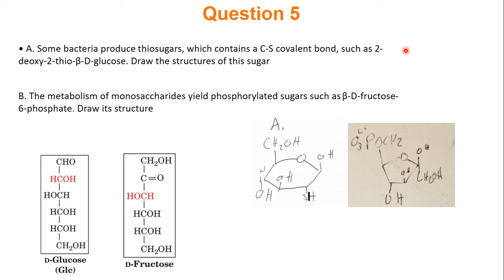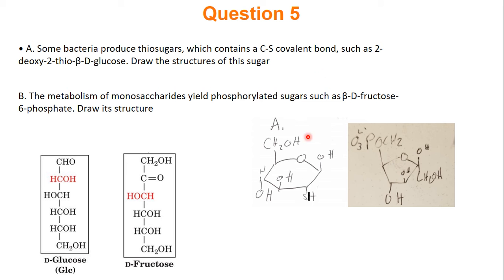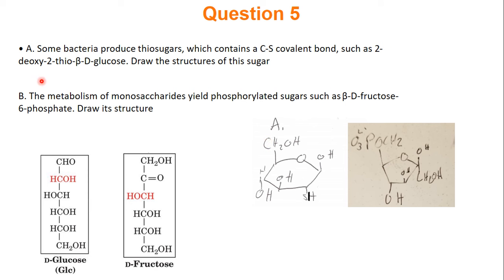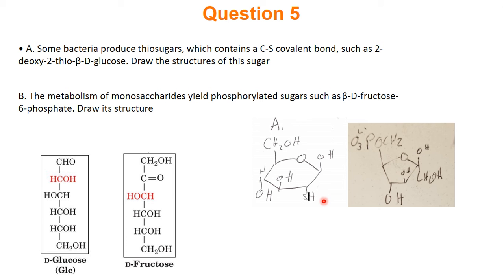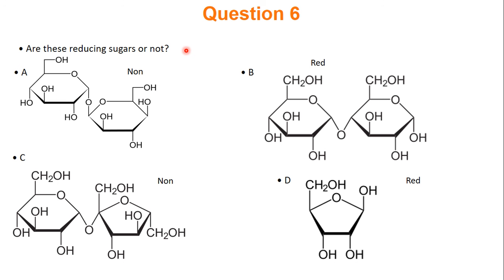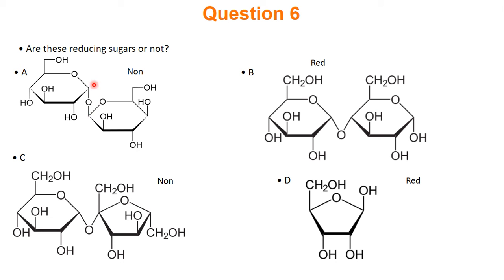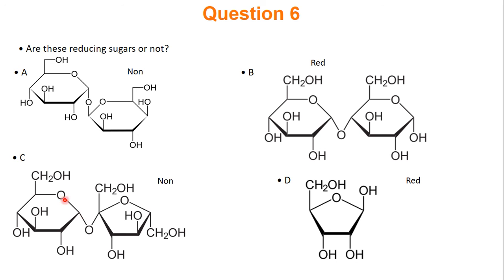BC PS20 03 25 2020 KEY Q5 6